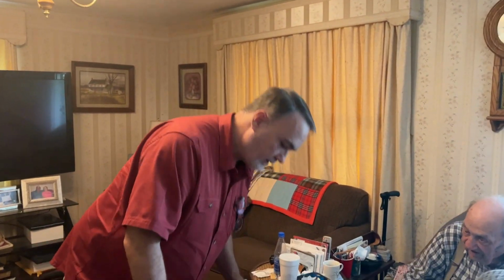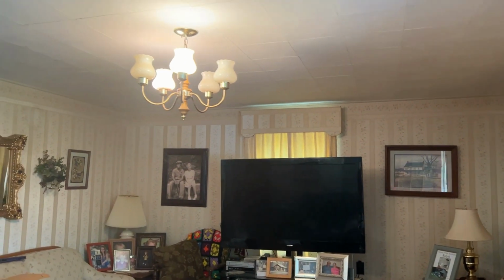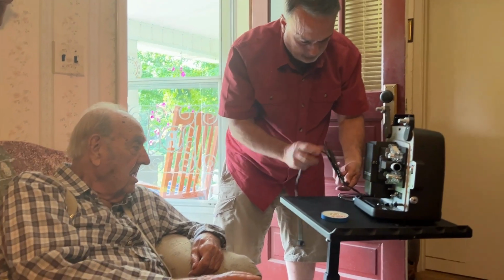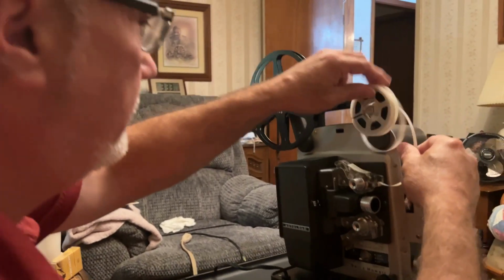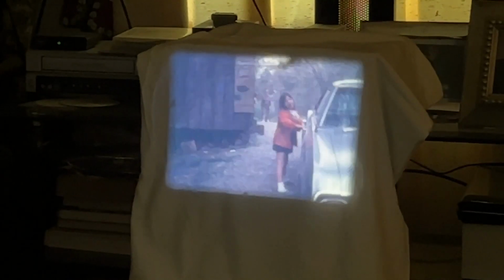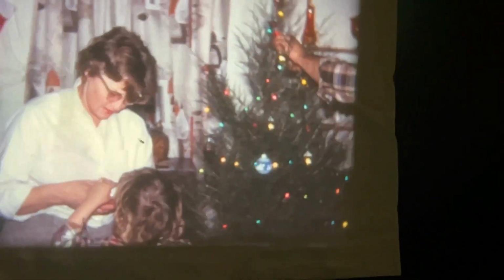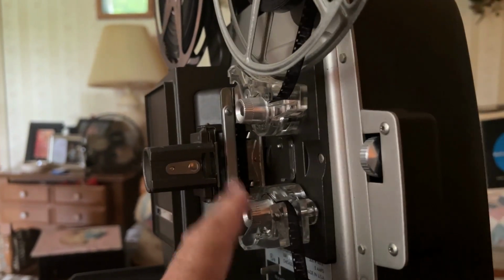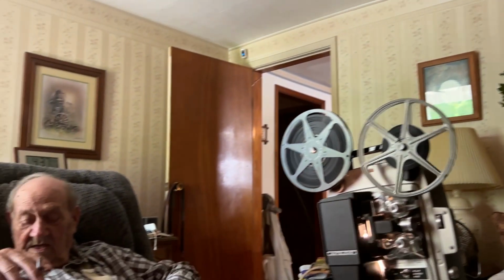E33 Watching Home Movies: Greasy Hollow Memories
I buy Ralph a Super 8MM film projector for his Birthday so that we can watch some of his old home movies.
If you would like to send Ralph a Birthday Card you can do that by sending it to his daughter Lesia.
Ralph Robertson
C/O Lesia Robertson Walker